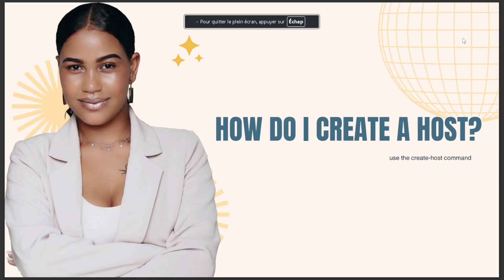HOW DO I CREATE A HOST 2025